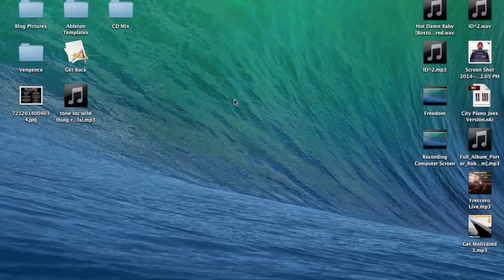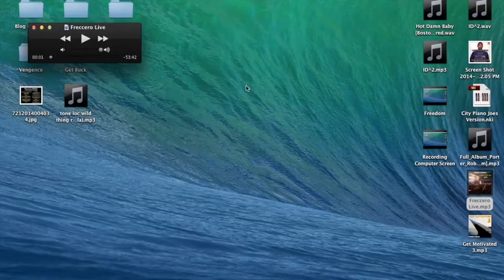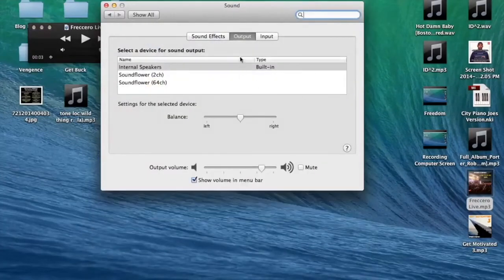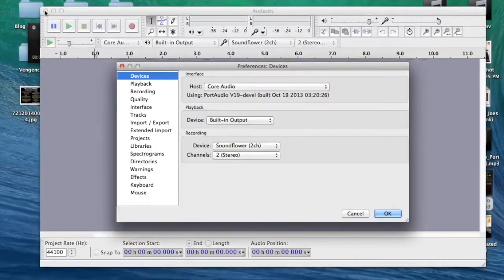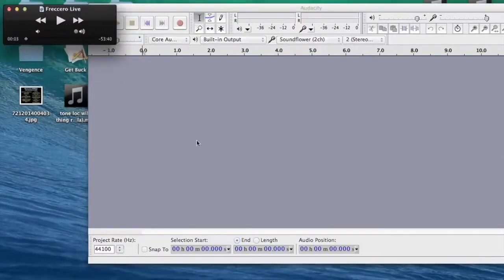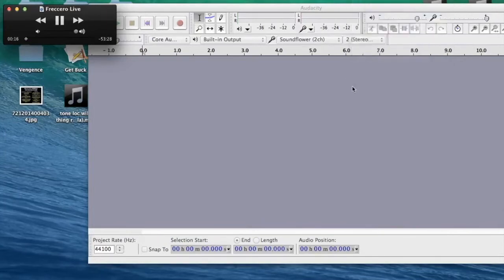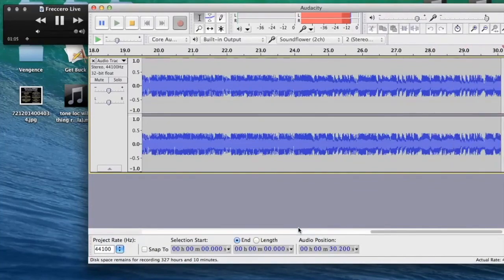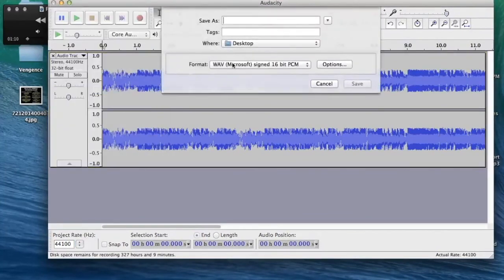Recording Internal Audio on a Mac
How to Record Internal Audio on a Mac with Soundflower and Audacity